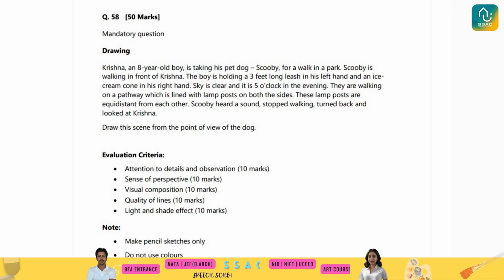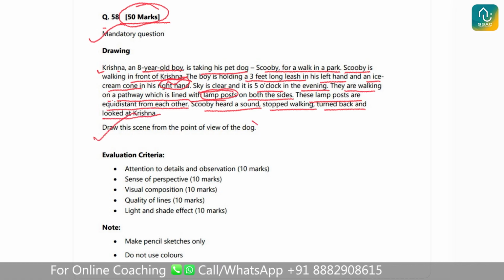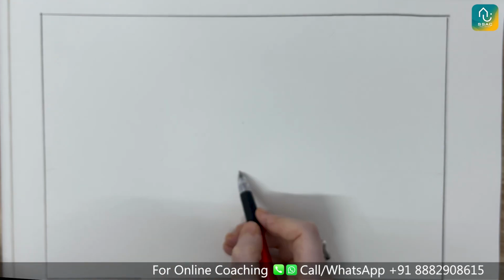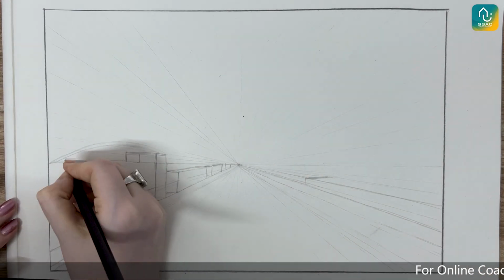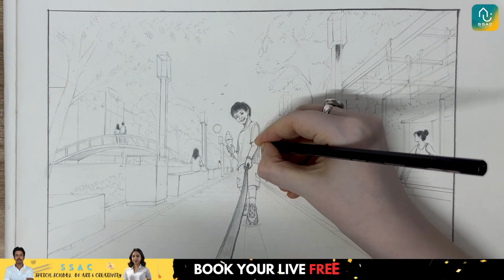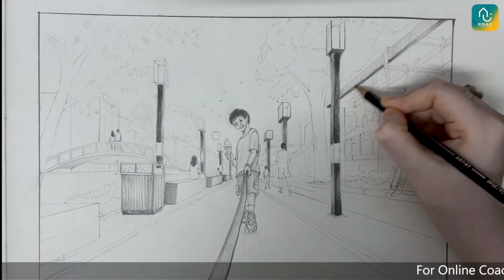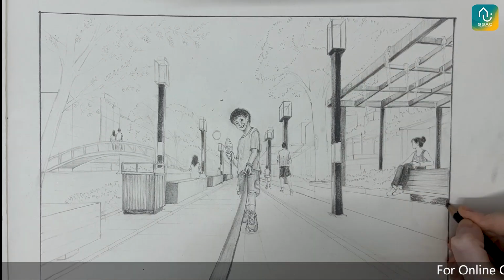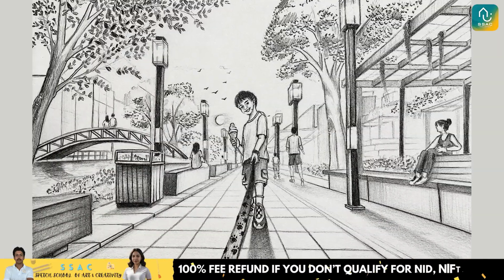UCEED 2026 Drawing PYQ Solved | Step-by-Step Solution & Explanation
🎨 Crack NID, NIFT & UCEED with SSAC – India's Leading Online Design Entrance Coaching Institute!

Welcome to the official YouTube channel of Sketch School of Art & Creativity (SSAC).

At Sketch School of Art & Creativity (SSAC), we are committed to helping design aspirants achieve their dream of studying at India's top design colleges. With experienced faculty, personalized mentorship, small batch sizes, and a student-first approach, SSAC has helped thousands of students prepare with confidence and achieve outstanding results in NID, NIFT and UCEED.

⭐ WHY CHOOSE SSAC?

✅ Live Classes on Google Meet
✅ Backup Recordings of All Live Classes
✅ SSAC Books/E-books
✅ PYQs, Assignments & Topic Tests
✅ Exam-Like Mock Tests
✅ Attendance Tracking & PTM
✅ Personal Progress Guidance (Live)
✅ Doubt Support on WhatsApp
✅ Live Doubt Clearance Sessions
✅ Detailed Mock Test Analysis
✅ Group College Counselling
✅ Individual College Counselling
✅ Access to Seniors' Contacts
✅ Scholarship Available
✅ Students' WhatsApp Group

🎨 NID DAT Preparation
🎨 NIFT Entrance Preparation
🎨 UCEED Preparation
✏️ Design Aptitude
✏️ Drawing & Sketching
✏️ Creative Thinking
✏️ Visualization
✏️ Design Fundamentals
🧠 Mathematics & Reasoning
🧠 Creative Ability Test (CAT)
🧠 General Ability Test (GAT)
🏛️ Previous Year Question (PYQ) Analysis
🏛️ Mock Tests
🏛️ Exam Strategy
🏛️ Time Management
🏛️ Portfolio Preparation
🏛️ Studio Test Preparation
🏛️ Situation Test Preparation
🏛️ Design Career Guidance

🎓 DREAM DESIGN COLLEGES

Prepare confidently for admissions to India's top design institutes, including:

• National Institute of Design (NID)
• National Institute of Fashion Technology (NIFT)
• IIT Bombay (IDC School of Design)
• IIT Guwahati
• IIT Hyderabad
• IIITDM Jabalpur
• MIT Institute of Design
• UPES School of Design
• UID Ahmedabad
• Srishti Manipal Institute of Art, Design & Technology

• And many other leading Government & Private Design Colleges across India.

Timestamp:-
00:00 - 03:54 Introduction
03:54 - 05:36 UCEED Question
05:36 - 15:34 Sketch Solution
15:34 - 15:38 Final Sketch
15:38 - 17:41 Outroduction